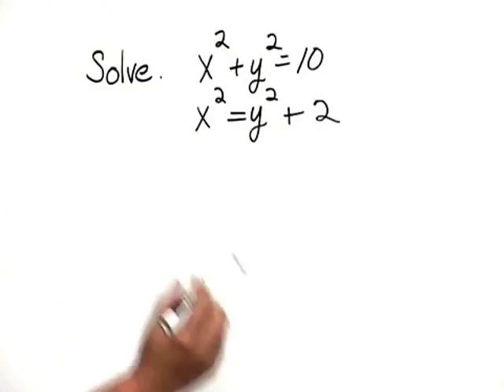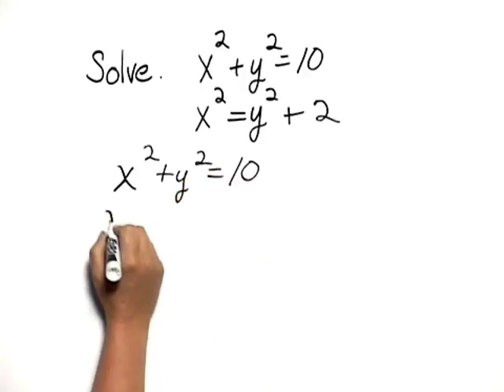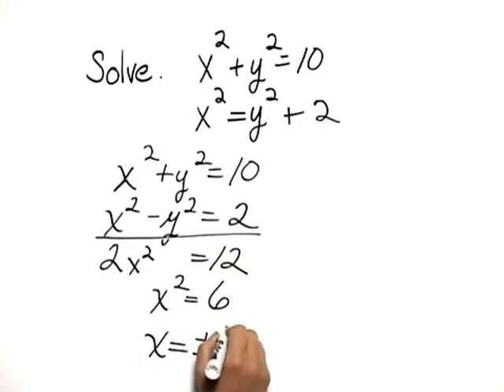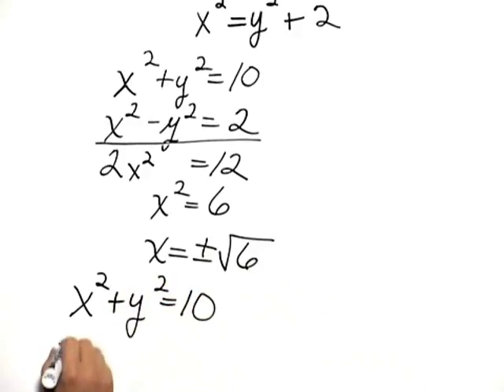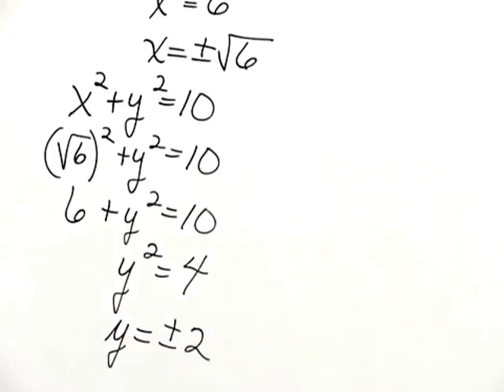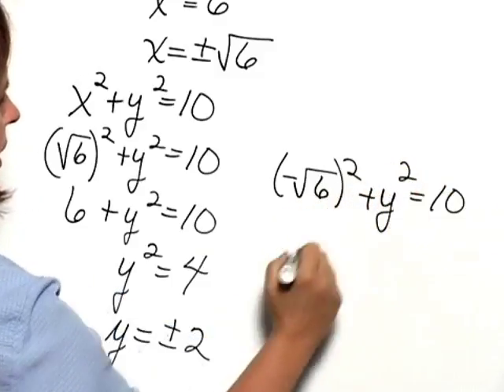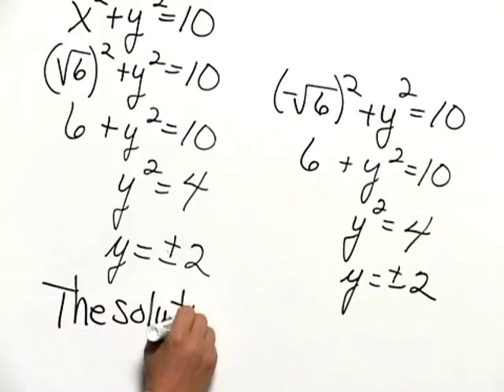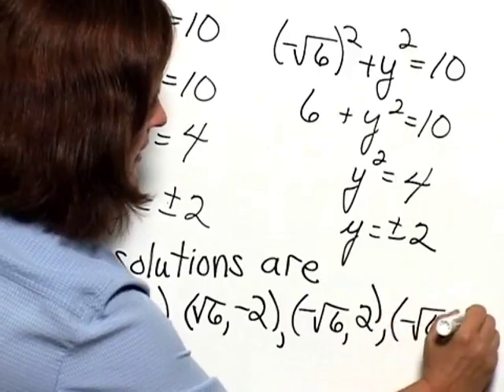Bittinger Elementary and Intermediate Algebra 7e Chapter Test Prep Ch. 13 Ex. 13